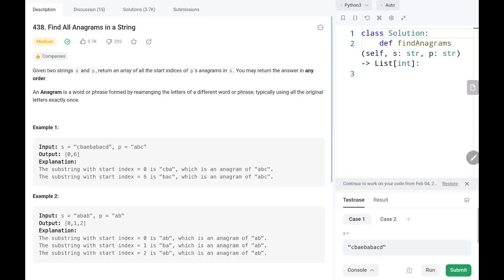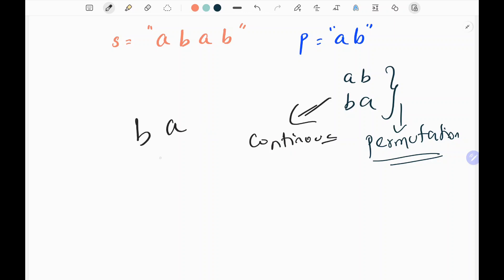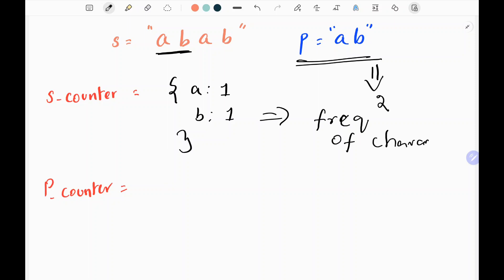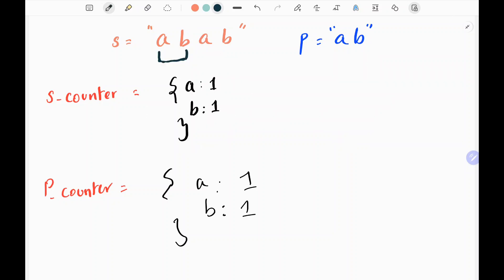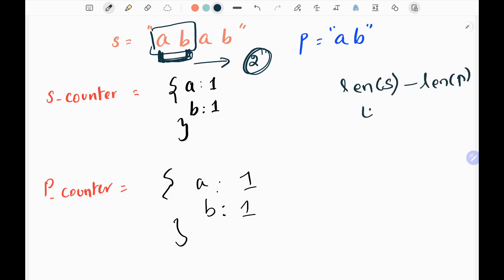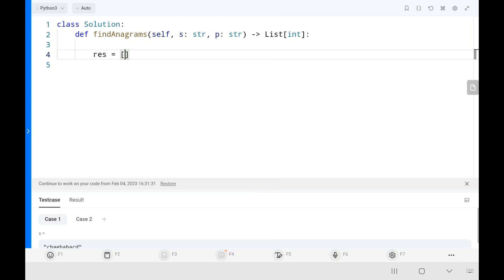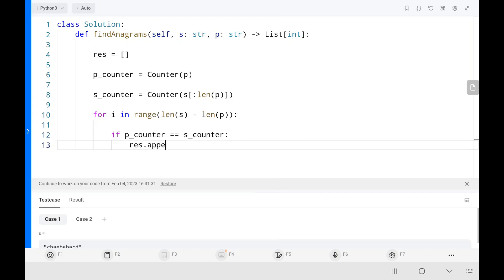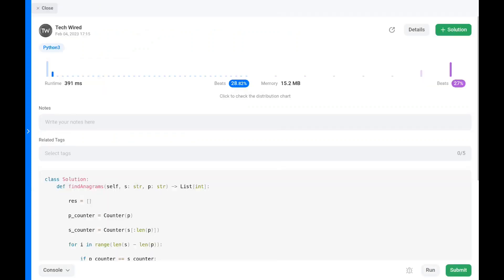Find All Anagrams in a String | Leetcode - 438 | Python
This video talks about solving a leetcode problem which is called Find All Anagrams in a String. This question asked in many top companies.